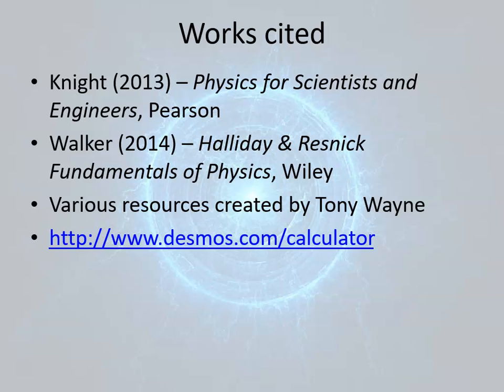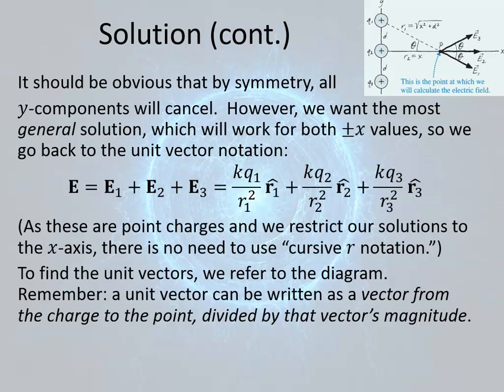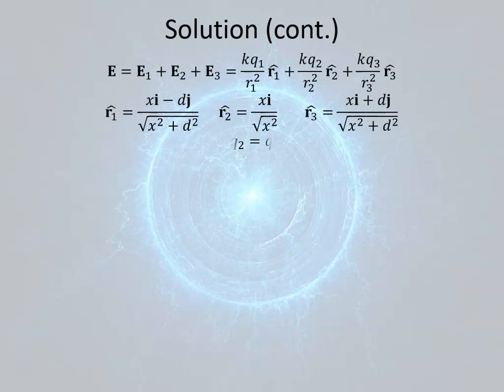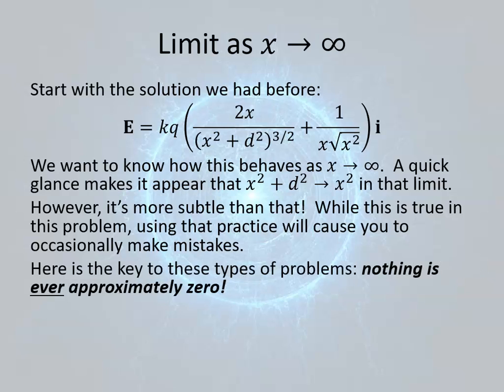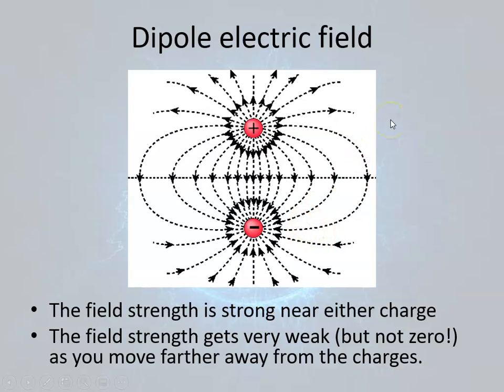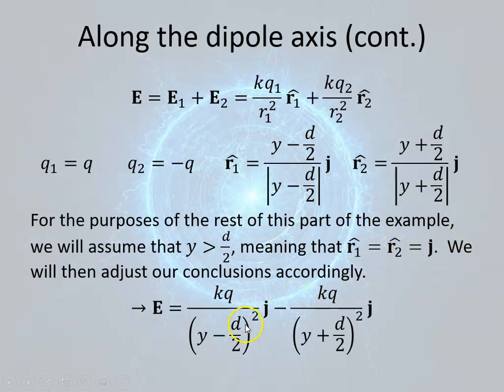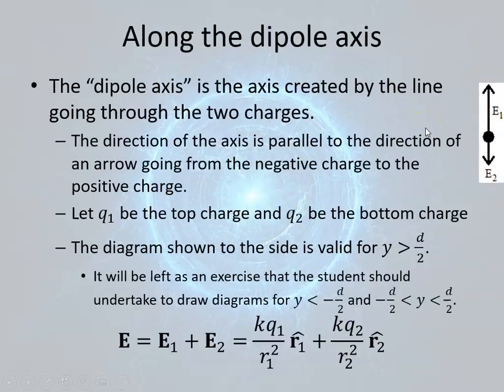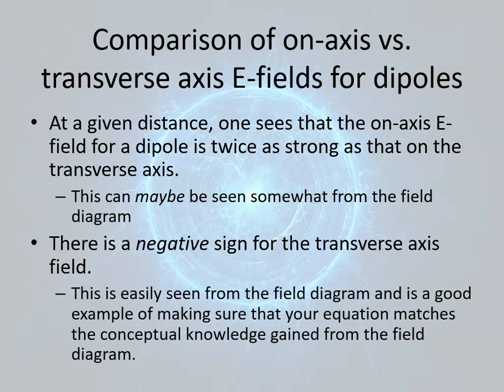Unit 1 Video 4 - Electric fields, approximation techniques, and dipoles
Here, we deal with electric fields in more detail, including using approximation techniques to determine the limiting behavior of electric fields, including with dipole distributions.